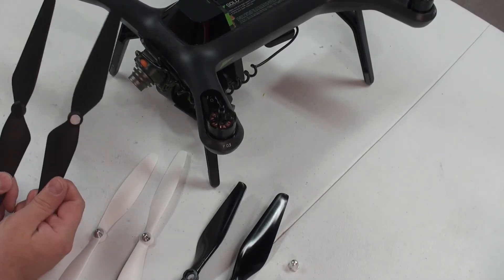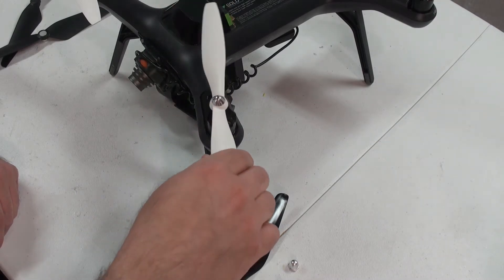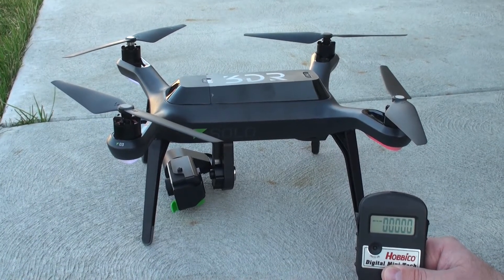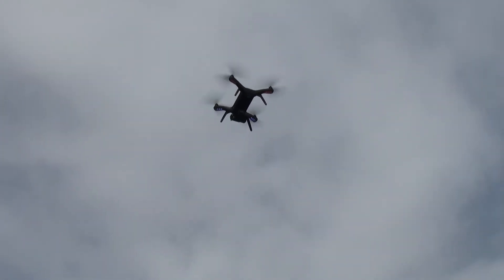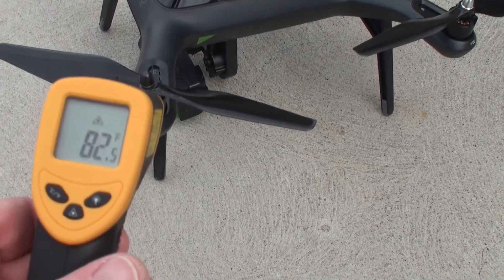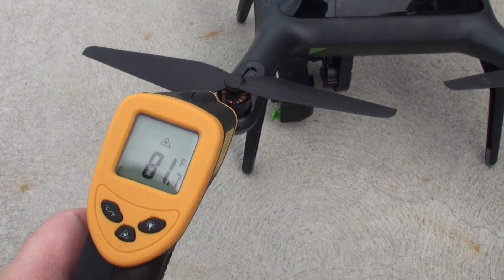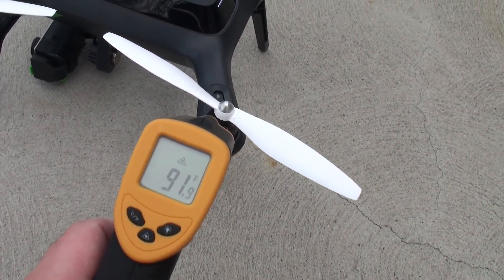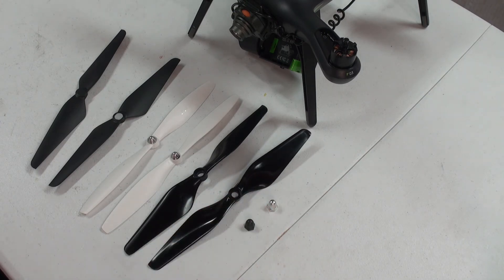3DR Solo with Horizon Chroma and Master Airscrew Propellers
Comparing the Chroma, Master Airscrew and 3DR propellers...

The Master Airscrew propellers are more stable in the house while the stock propellers are more stable outside.  In general the stock 3DR propellers shake the Solo less than the Master Airscrew or Chroma propellers when flying outside.

The Chroma propellers appear to have a greater pitch at 10x5 compared to the 10x4.5 Master Airscrew and 3DR propellers.  When using the Chroma props make sure you watch the temperature of your brushless motors.

For stable video shots I continue to use a set of hand balanced 3DR propellers.

Post your favorite propeller to fly with in the comments.